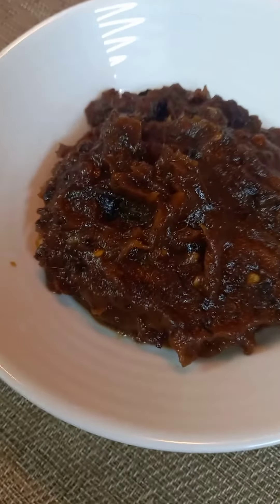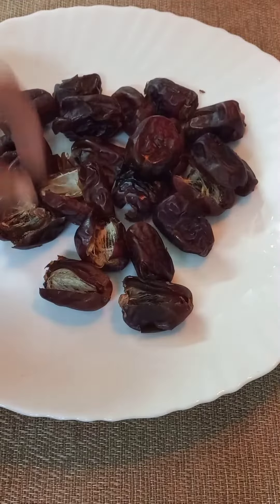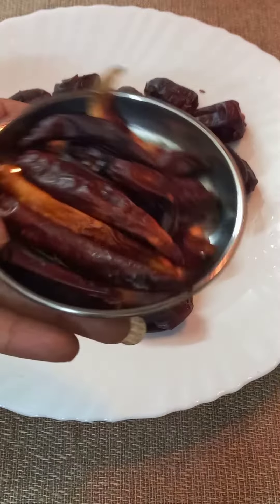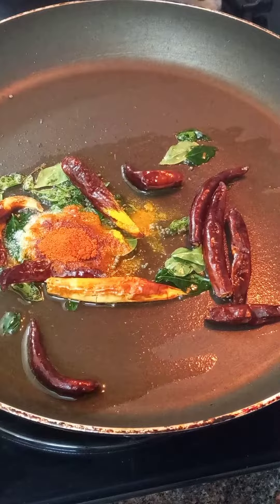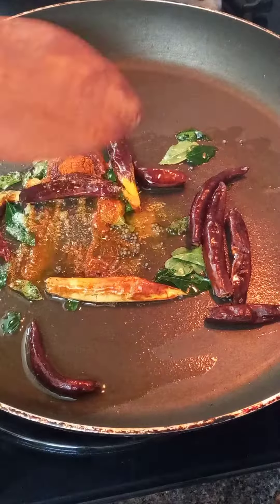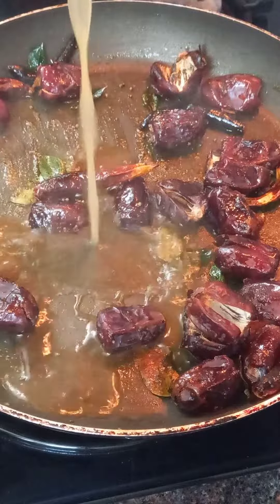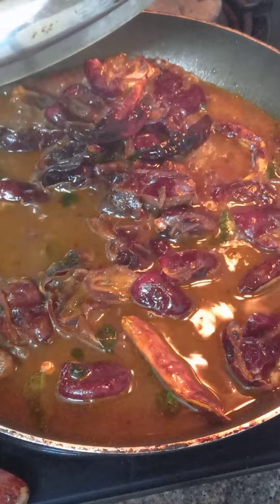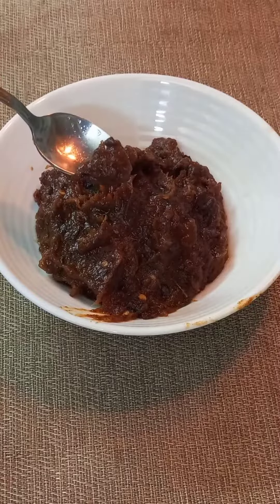ബിരിയാണിക്കും മ ന്തിക്കും ഇത് മാത്രം മതി കൂടെ കഴിക്കാൻ Dates chutney /Dates pickle 💯😋👌